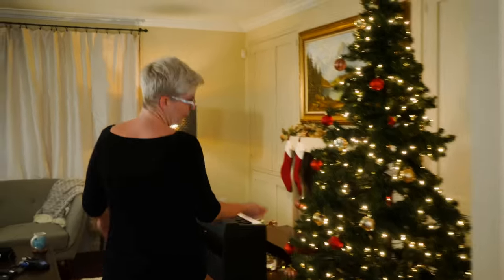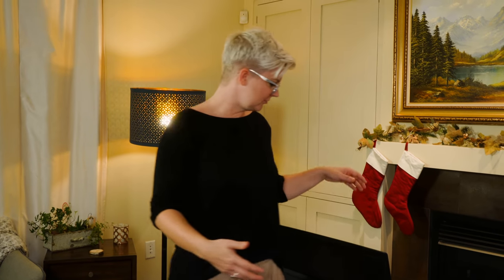Kaitlyn's Christmas Concert (Pianote VLOG)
After weeks of practicing, Kaitlyn's big day is finally here!

I'm going to take you into my home to show you her first public performance.

Playing in front of people is a big step in every piano player's journey. Kaitlyn has only been learning for a few months, so it's an extra big step for her.

Yes, there might be some small mistakes, but that's all part of the learning process.

There's still time for you to hold your own little Christmas concert. Or could hold a mini-concert any time of the year. It's a fantastic way to motivate you to practice, help you overcome stage fright and really enjoy playing the piano.

The smiles on everyone's faces will be worth it, trust me.

Here are the timecodes for the VLOG:

- Setting up for the concert - 1:48
- Introducing my dog Maya - 2:45
- Last-minute tips - 4:24
- Kaitlyn's performance - 5:05
- My performance - 6:15
- Group sing-a-long - 7:42
- Final thoughts - 8:11

If you'd like to learn the piano along with Kaitlyn, come and join her and everyone else in our members area: